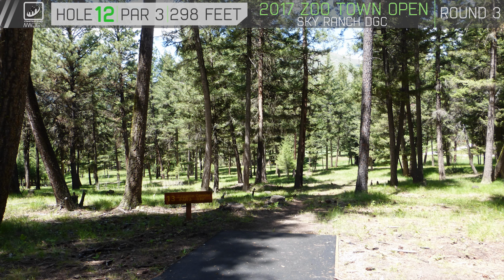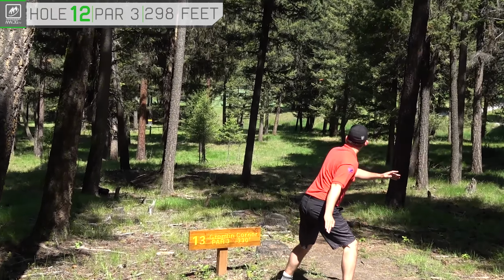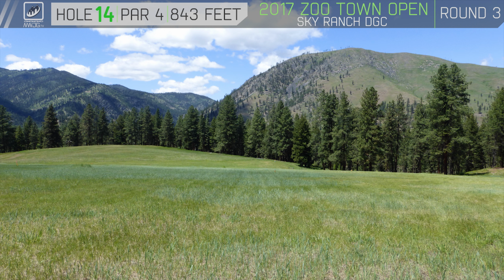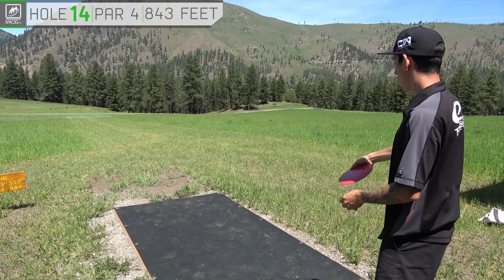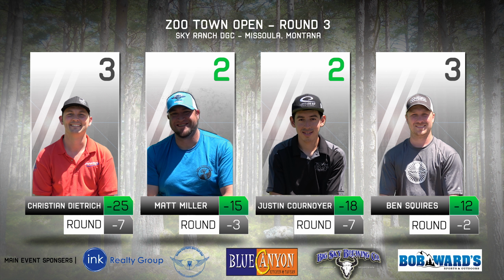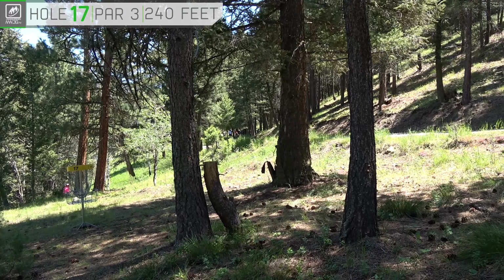2017 Zoo Town Open | ROUND 3 | BACK 9 (Dietrich, Miller, Cournoyer, Squires)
2017 Zoo Town Open @ Blue Mountain  DGC
Missoula, Montana
Presented by : INK REALTY
 Round 2 Includes: Christian Dietrich, Matt Miller, Justin Cournoyer and Ben Squires.

PRODUCED BY | NWDG TV

MAIN CAMERA / PHOTOGRAPHY
JEFF GAPP

CATCH CAMERA / EDITING
IAN WHITE

E2K DESIGNS
ERIKK TESCHLOG

COMMENTARY
JOSH OLMSTED
CORY JONES

Ian White: Co-Owner, Video Editing, Cameraman.
Jeff Gapp: Co-Owner, Cameraman, Photo Editor.